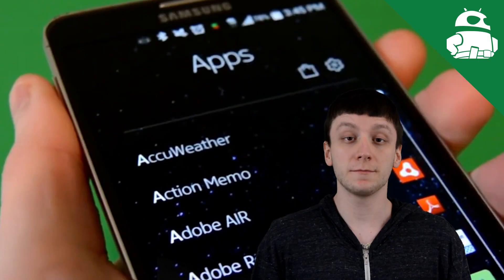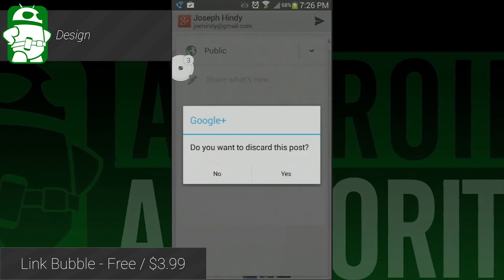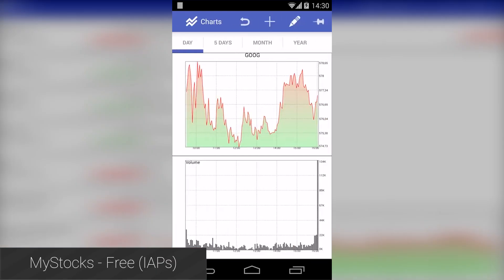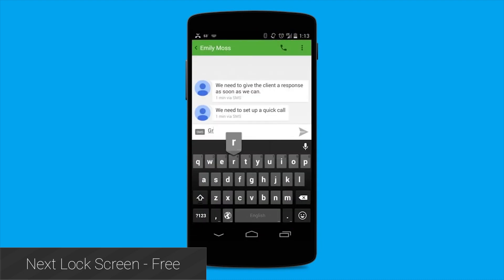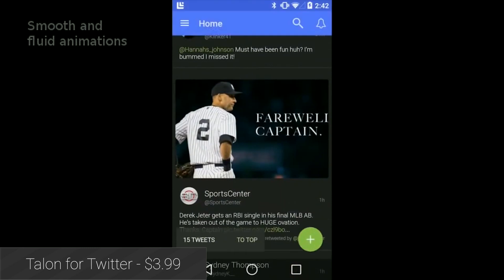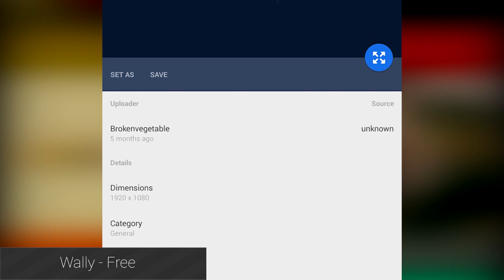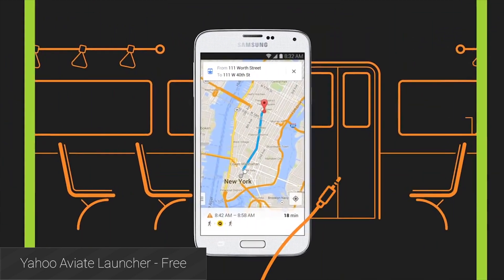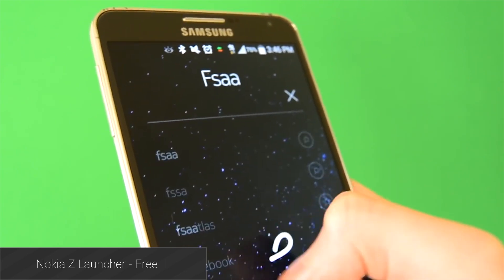15 best designed Android apps of 2014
In this roundup, we take a look at a group of apps that went above and beyond to bring us some really unique designs. It's the best designed Android apps of 2014!